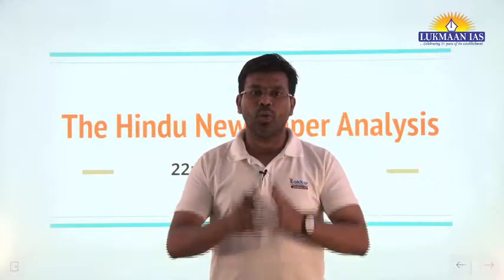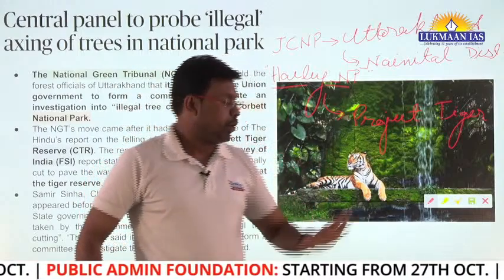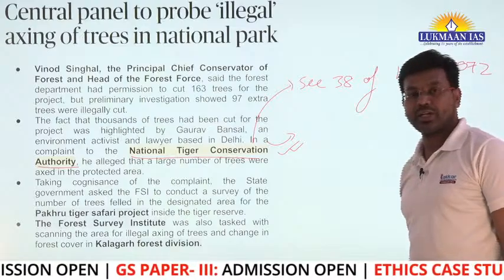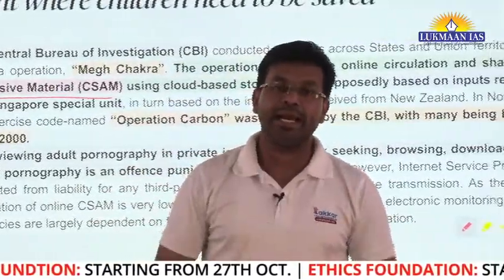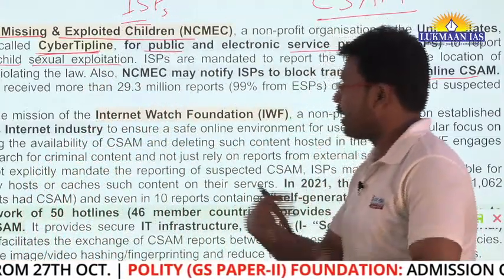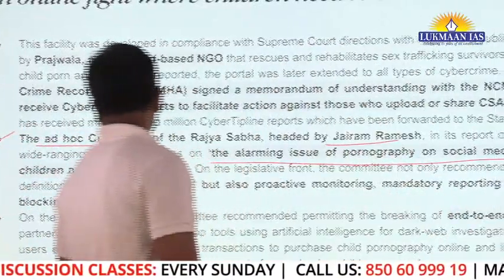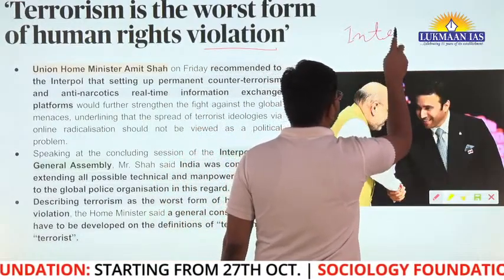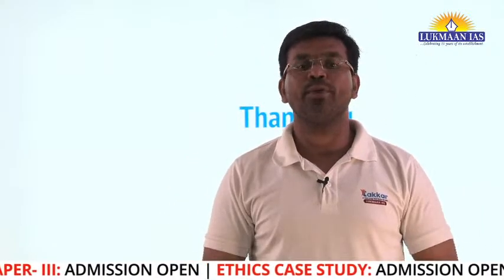The Hindu Newspaper Analysis | October 22, 2022 | By Jahidul | Lukmaan IAS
Timestamps:
00:00  Important articles in The Hindu Newspaper of 22nd Oct. 2022
04:19 Central panel to probe ‘illegal’ axing of trees in national park
13:10 Are critically endangered Great Indian Bustards now migrating to Pakistan?
18:34 An online fight where children need to be saved
34:00 State governments cannot enter into broadcasting on t
37:48 Terrorism is the worst form of human rights violation
42:57 Practice question for Prelims

 👉UPSC PYQs Discussion: shorturl.at/bvATW
👉Toppers' Talk: shorturl.at/kxS23

S. Ansari Sir, IAS Toppers, and the LUKMAAN IAS Team provide you A ONE-POINT PLATFORM and SOLUTION for all your problems, doubts, and queries. The CHANNELS are the NEW-AGE GUIDANCE PLATFORM for IAS to secure top ranks in civil services/UPSC examination. Groom yourself by getting expert advice for GS-Prelims & Mains, Optional Subjects, and interviews.

1. Daily Current Affairs-A News bulletin.
2. WSDP (Writing Skill Development Program): Link for important articles, important quotes of the day, GS/ESSAY/ETHICS MAINS-BASED questions for daily writing practice COMPILED from newspapers/blogs/websites/online news media like the Print, the Quint, and The Wire.
3. Daily Writing Practice: Every day one question for GS, Ethics and Optional Subjects and their model answers.
4. S Ansari and the Lukmaan Team guiding on how to write good answers?
5. Detail analysis of civil services examination based on last five years reports of the UPSC.
6. A separate forum for debate of optional subjects-how to opt for the optional subjects?
7. PT MCQ and their answers & explanations
8. Weekly Current Affairs
9. ED (Editorial Discussion) CLASSES NOTES-the best substitute for current developments
10. Miscellaneous type of information/reports like the Economic Survey, etc.
Join Our Telegram Channel at:
Lukmaan IAS is turning dreams into reality. An institute for complete Civil Services Exam Preparation. Best IAS Institute in Delhi, Best IAS Institute for GS Foundation, Best IAS Institute for GS Paper IV, Best IAS Institute for Ethics Case Studies, Best IAS Institute for Public Administration Optional, Best IAS Institute for Sociology Optional, Best IAS Institute for History Optional, Best IAS Institute for Current Affairs, Best IAS Institute for Geography Optional, Best IAS Institute for law Optional, Best IAS Institute for Polity (GS Paper II), Best IAS Institute for GS Paper III, Best IAS Institute for GS Paper I, Best IAS Institute for Ethics.